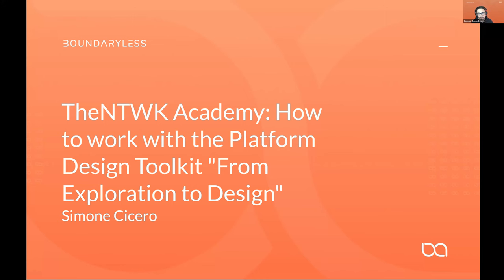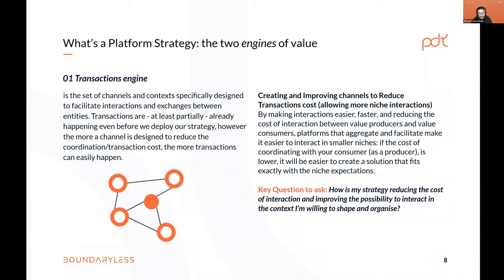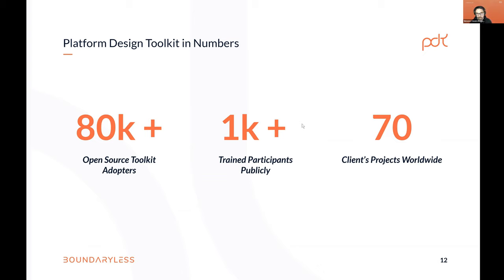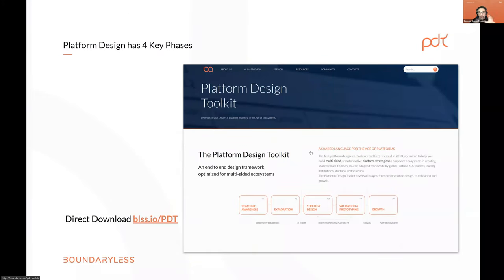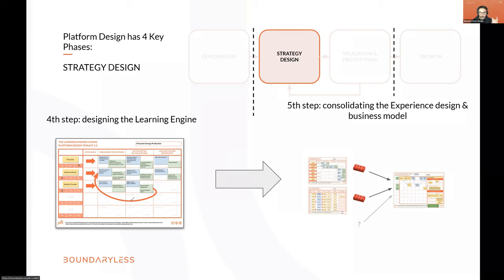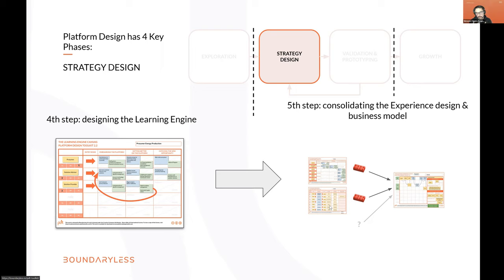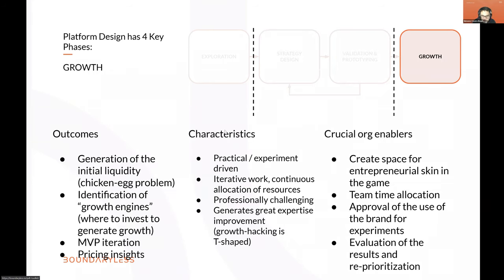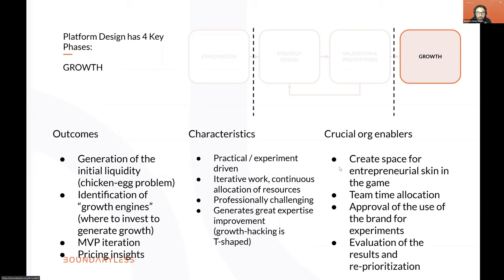TheNTWK Academy: How to work with the PDT "From Exploration to Design" by Simone Cicero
This crash course will teach the basics of how to design strategies, products, and organizations as platforms.
Introductory presentation of the Platform Design Toolkit methodology by Simone Cicero Founder and Creator of Platform Design Toolkit (PDT)

Want to interact with Simone?

Want to learn more about PDT? Make the Bootcamp 👉.

 TheNTWK, the leading community on (Platform) Digital Thinking